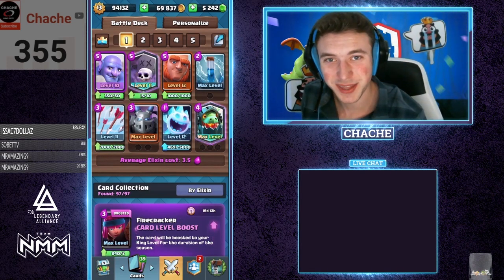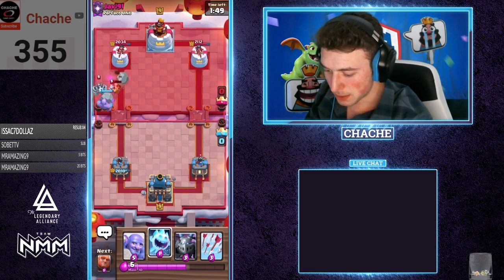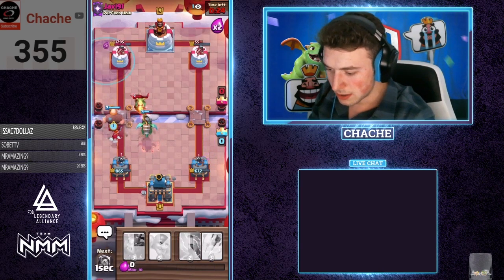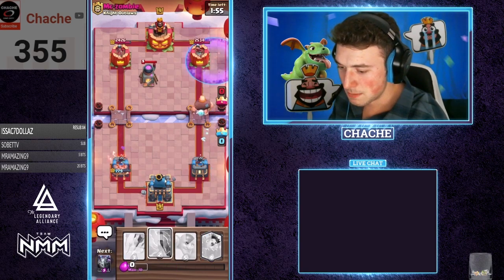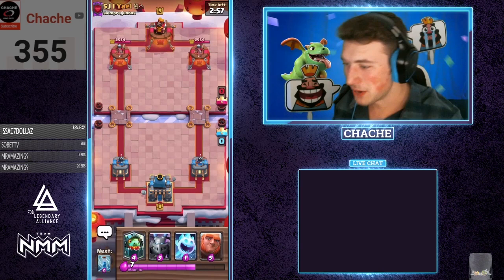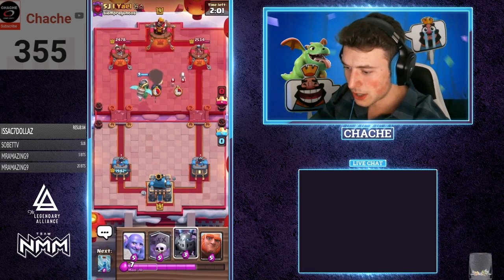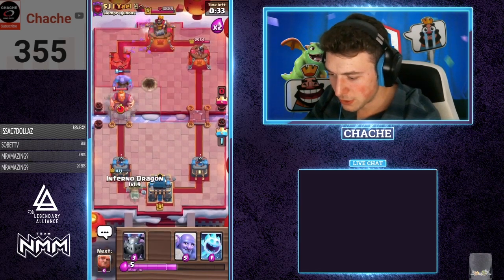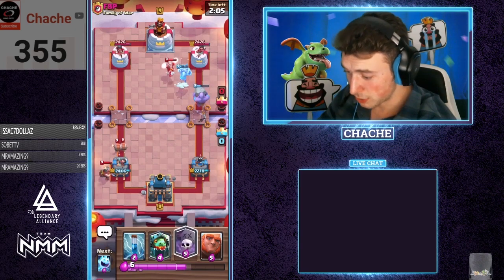THIS DECK IS LIKE STEALING CANDY FROM A BABY!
Let me know what you thought of it in the comments and leave any suggestions there as well!